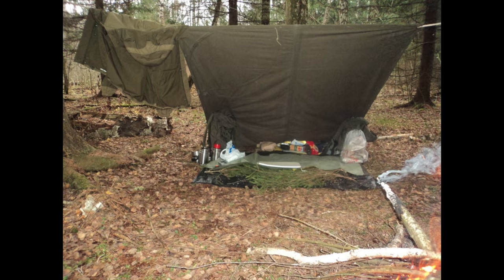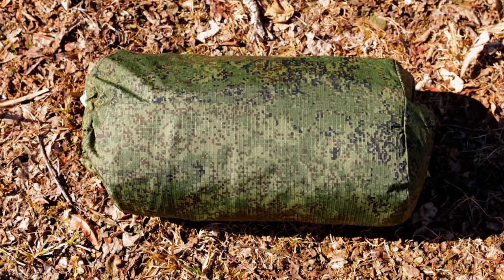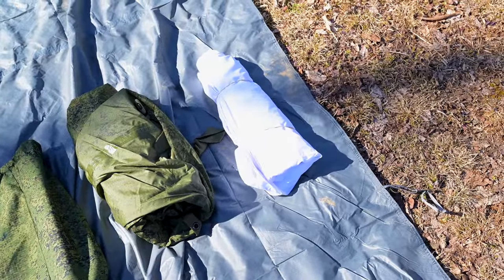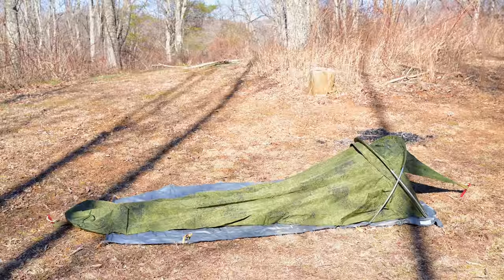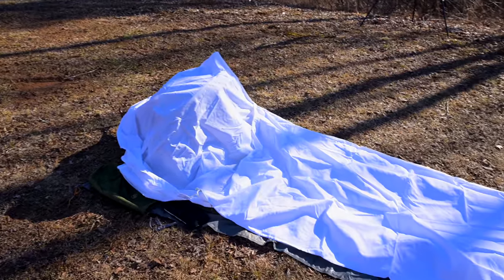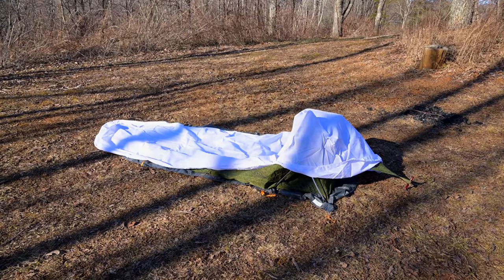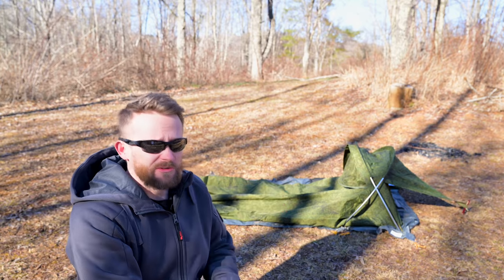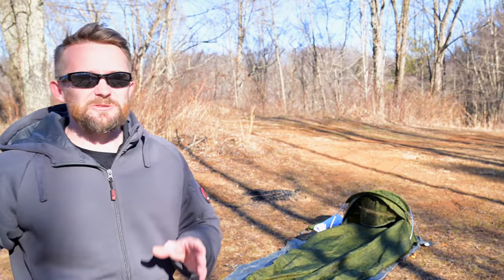2 in 1 Military Bivy System - Russian Ratnik Tunnel Tent Bivy - First Look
Luke is here today to take a look at an interesting piece of military surplus, this time from Russia!  This is the Russian Ratnik Tunnel Tent Bivy and the first look begins now!

or

Russian Ratnik Bivy (Tunnel Tent) - First Look

What it is : This is a Russian Military shelter that is currently in use with special forces units.

Where to Purchase : ebay is going to be the best source of Russian military surplus - I tried to purchase directly from a popular Russian military provider and the sale declined due to recent international restrictions.  With all that is taking place with the Ukraine purchasing from outside sources may be difficult.

Camos :
These can be found in a number of camo patterns with the most modern being the EMR (Digital Flora)

Materials :
Made of Ripstop polyester reinforced fabric with polyurethane coating.
Aluminum Poles

Weight :
Full kit : 4.76lbs
Bivy and Poles : 3.1lbs
Weight of Snow Cover : 1.6lbs

Dimensions stored :
14” long x 8” wide

Dimensions Setup :
82” long
27” wide at the head
32” Wide at the shoulders
24” Wide at the bottom
18” tall at the head

Features :
Russian EMR Digitlal Flora Camo
2x Aluminum poles
Storm flap over zipper
Velcro on storm flap
Can be staked at bottom and at top vent
Mesh top pocketed
Mesh vent on the back
Bug mesh for drier conditions
Comes with a white snow cove
Taped seams

Additional Information :
Often referred to as the Russian Ratnik Tunnel tent
Developed for the Russian Special Forces

Some companies have copied this design; one that comes to mind is the Snugpak Ionosphere; that is a very close copy, CIVILIAN copy.

All seams are taped and it is claimed that it is waterproof.

Tips :
Add a few tent stakes for a better setup
Can be setup more like a tent if you empty your pack and put i at the bottom of the bivy
Using a stick or small pole will allow for more support in the middle to get the material off of your body and your sleep system - that will help with condensation and moisture
Tie some cordage to the head vent tab so it can be easily pulled out for better airflow.
If there is a chance of being in the rain, I would recommend bringing a tarp - that way you can get in and out without everything getting wet on the inside.

Thoughts :
Quality : I didn’t know what to expect with this shelter but I can say that I am very impressed.  I don’t see anything that stands out to me as an issue or problem. The seams and stitching looks excellent.  The materials are strong and are impressive.

Setup : Exceptionally fast and easy.

Weight : The entire kit weighs a fair bit but if you can go without the snow cover, you can drop over 1.5lbs and that makes this more of a realistic bivy to carry.

Value : I picked this up for a Russian military overnight adventure that I plan to do in the future and I’m very impressed.  Copies of this bivy tend to be much more expensive; generally over $150.
Going Into Testing :

This is a preview of this bivy and I’m putting this up so that it can be on your radar; I am going to be putting this to the test and I am interested to see how well it performs especially in wet conditions.